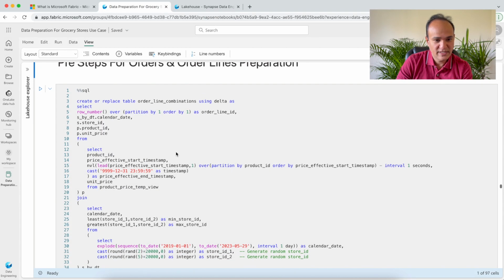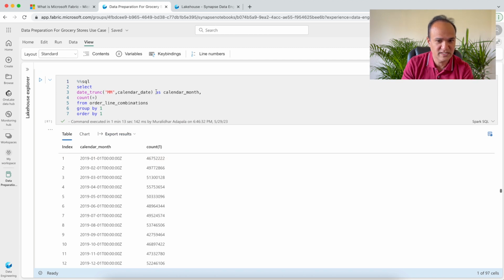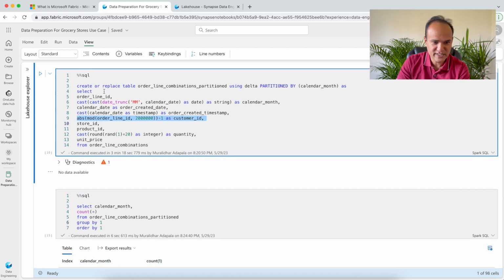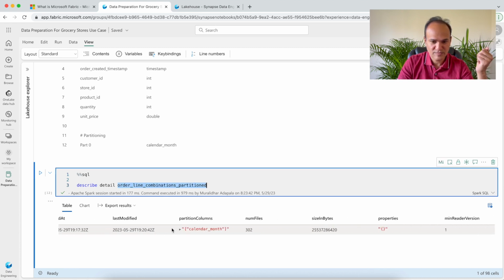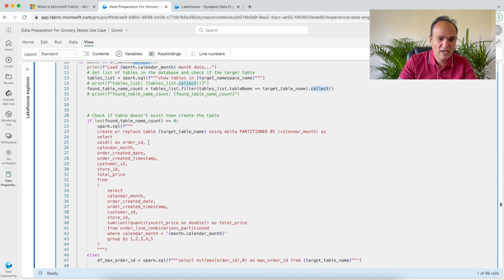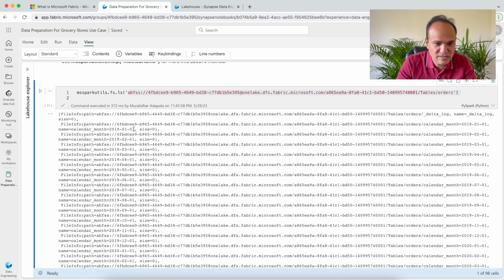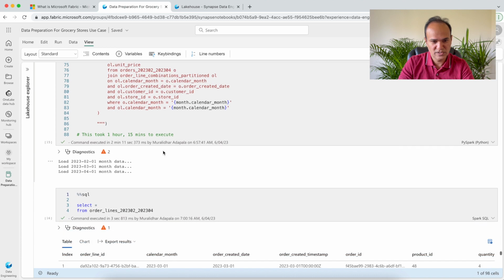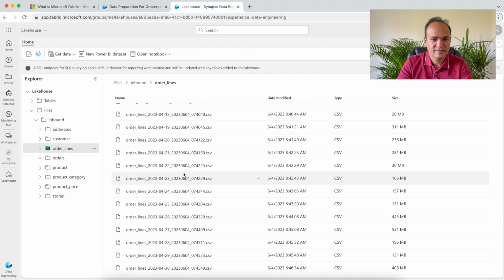Microsoft Fabric - Grocery Store: Orders and Order Lines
Microsoft Fabric
Production Grade Use Case
Grocery Store: Orders and Order Lines